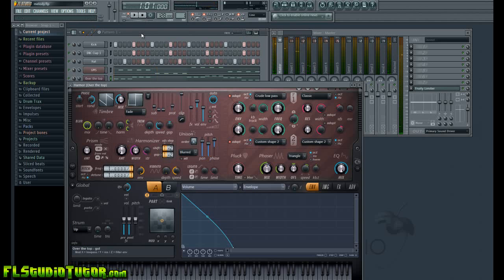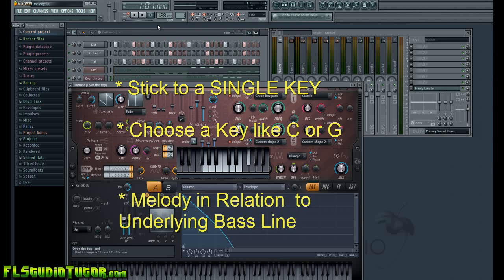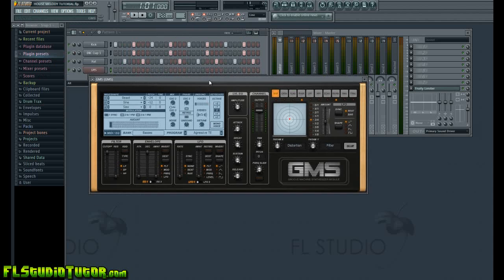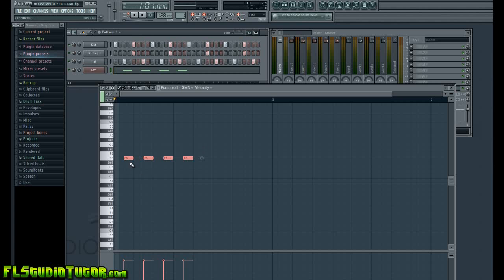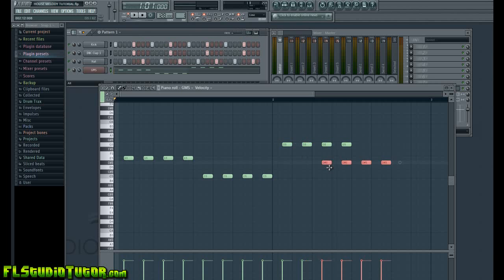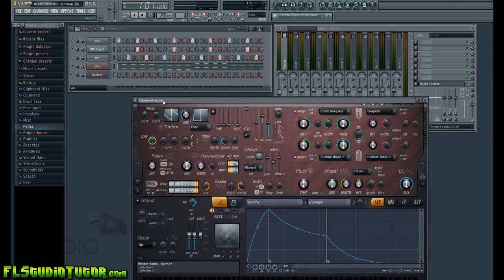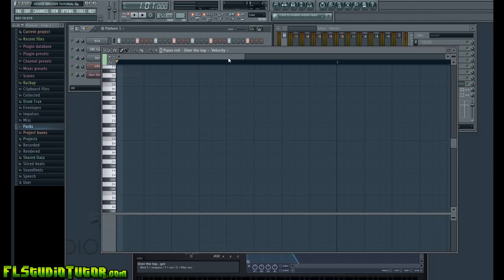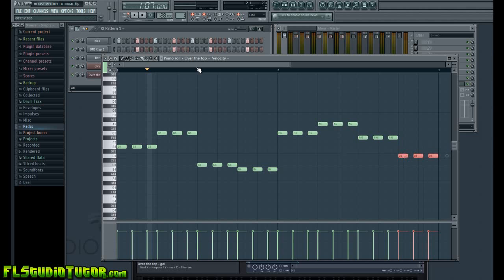FL Studio Tutorial - How to make House Melody in FL Studio (music theory explained)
In this FL Studio Tutorial, we'll learn how to create a House melody in Harmor. All the music theory is explained